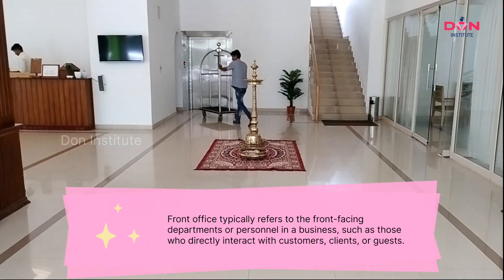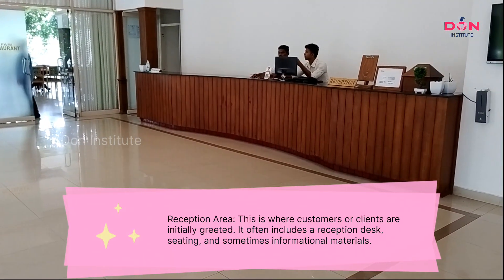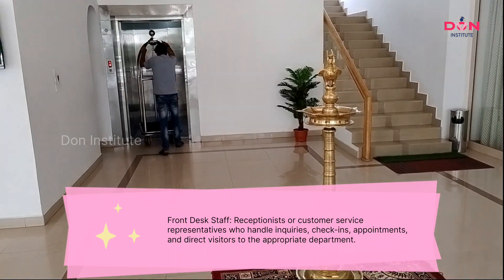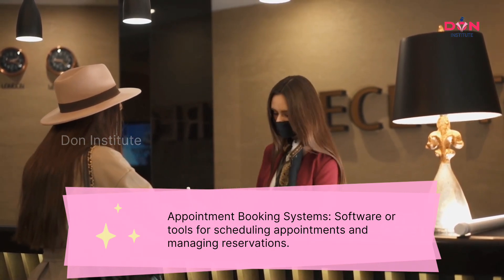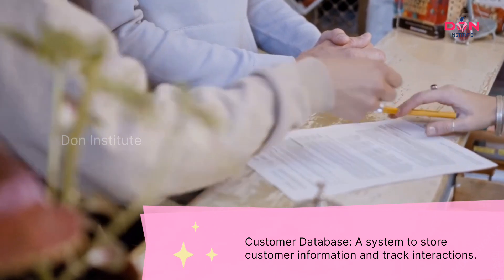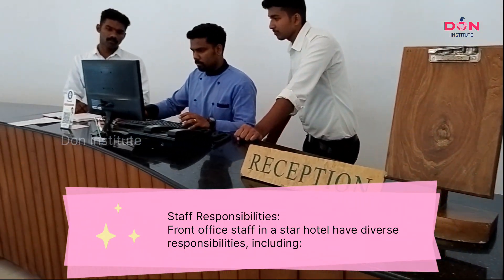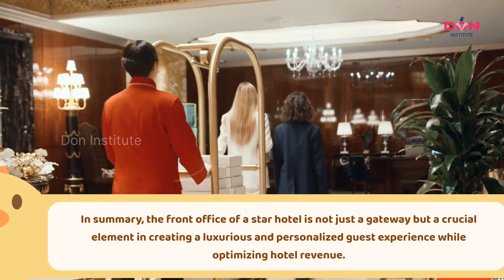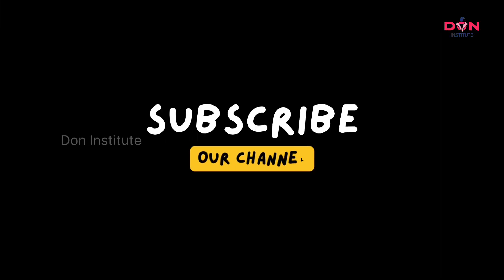Front Office Department | Detailed Explanation | Hotel Department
@DonInstitute "Welcome to our Don Institute's YouTube Channel dedicated to the Front Office Department in the hotel industry. Here, you'll find a treasure trove of insightful videos and tutorials aimed at grooming future hospitality professionals. We cover everything from guest services and reservations to effective communication and problem-solving skills. Join us as we unlock the secrets to successful front office operations in the world of hospitality.